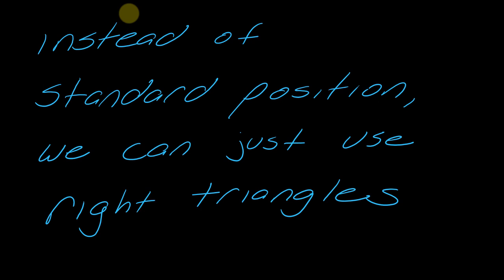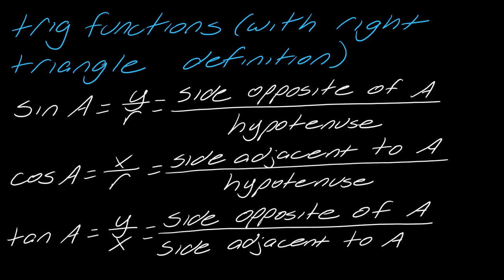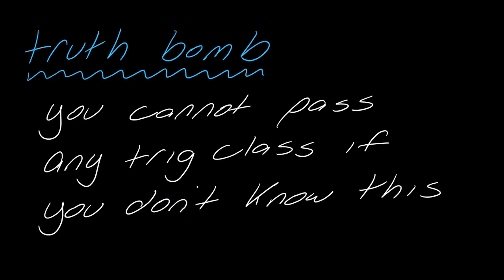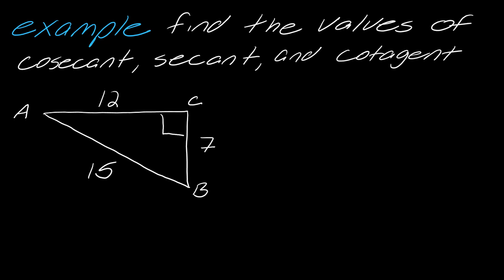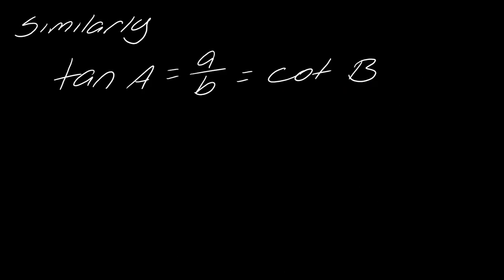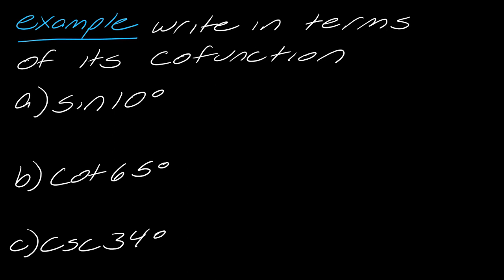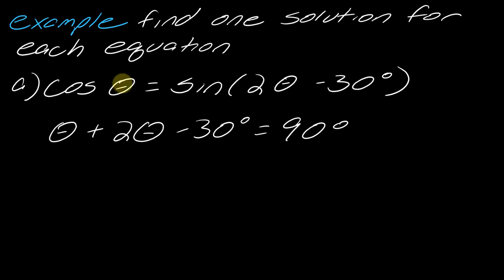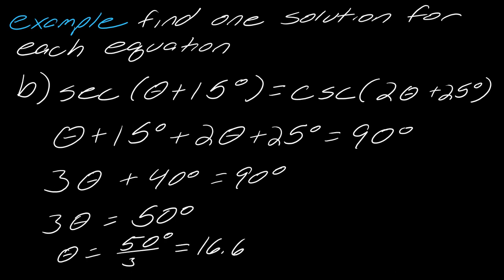Lesson: Understanding Trig Functions with Right Triangles and Cofunctions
In previous videos, we discussed trig functions using standard position. Another way to evaluate these functions is by using acute right triangles, which we discuss in detail here. We also discuss how to remember the trig formulas (SOH CAH TOA) and look at a few examples. Go to DivideAndConquerMath.com for more free math content.

Quick References
00:00 Intro
00:11 Review of standard position
0:37 Right triangles - the new hotness
01:35 Defining trig functions using right triangles
02:31 How everyone remembers the trig formulas
03:43 Examples of using/evaluating trig functions/formulas with right triangles
05:12 Confunctions - what are they? Where do they come from?
06:45 Cofunction identities
07:43 Examples of using confunctions